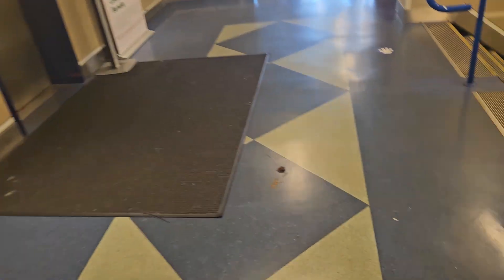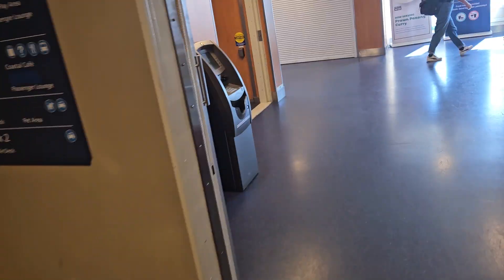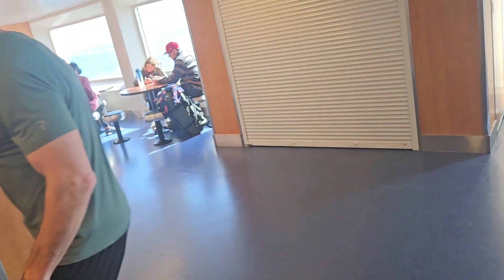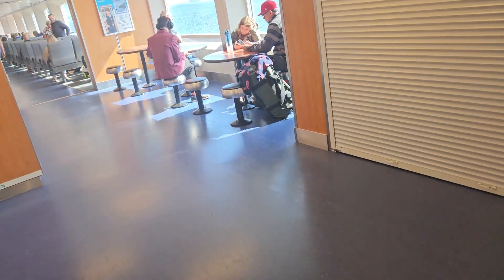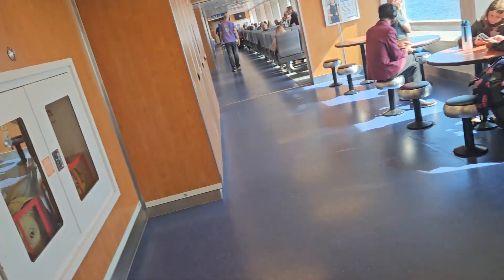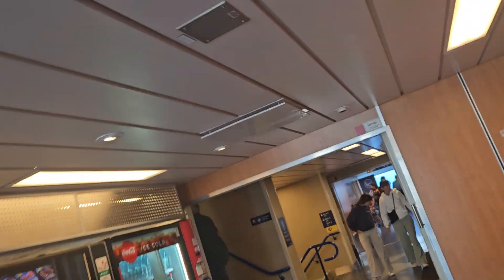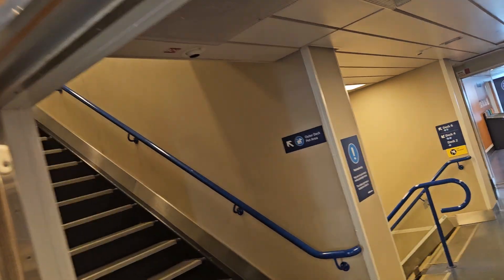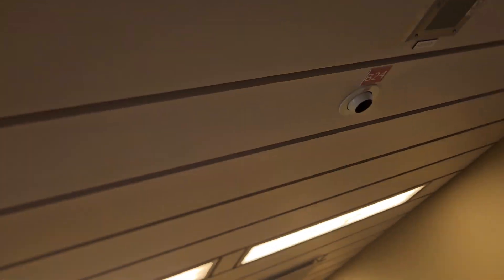Welcome Aboard Announcement on Spirit of Vancouver Island (Original)